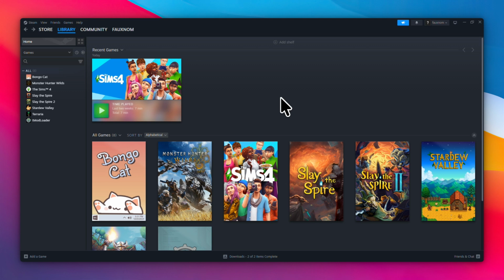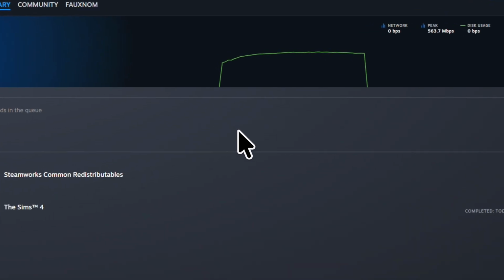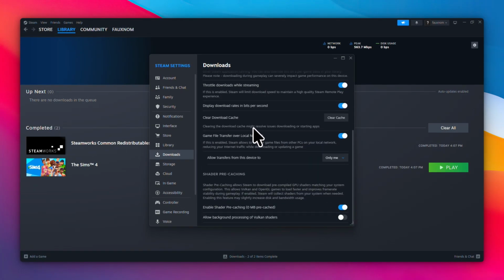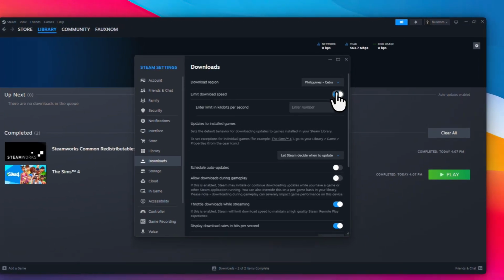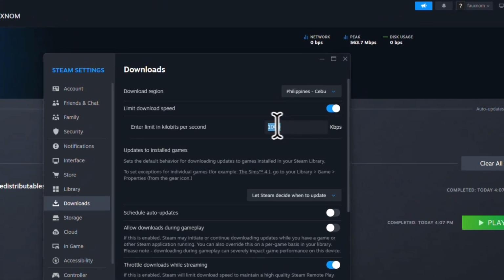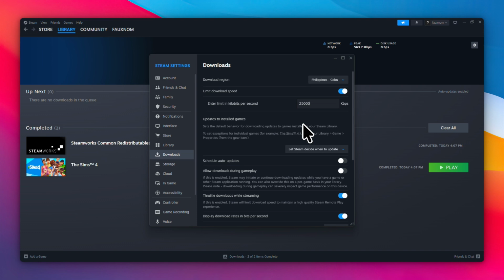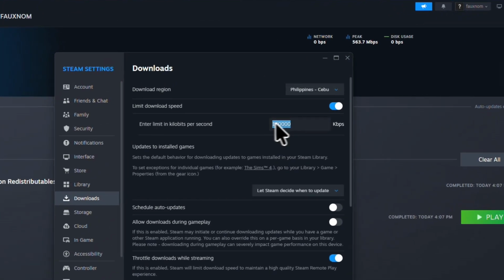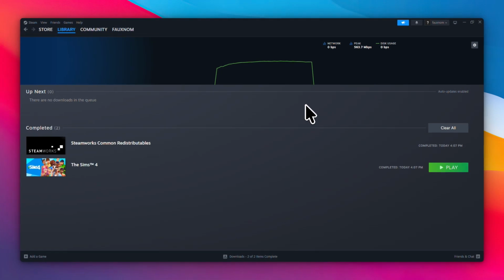How to Limit Download Speed in Steam (Step-by-Step Guide)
Here’s how to limit download speed in Steam step by step.

In this quick tutorial, you’ll learn how to control Steam download bandwidth so it does not slow down your internet connection. This includes opening Steam settings, going to the Downloads section, enabling download limits, and setting a maximum speed. Follow this simple guide to balance Steam downloads with gaming, streaming, or browsing.